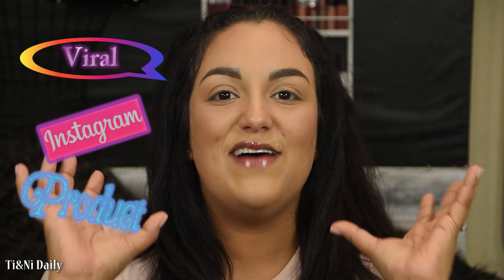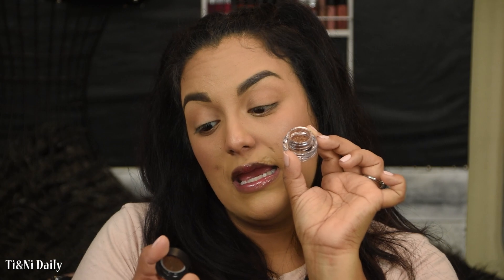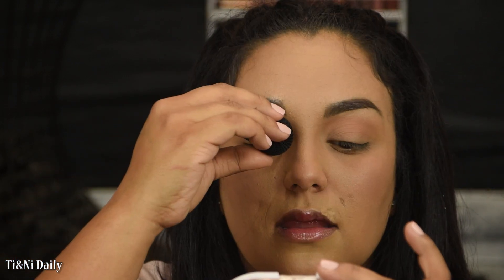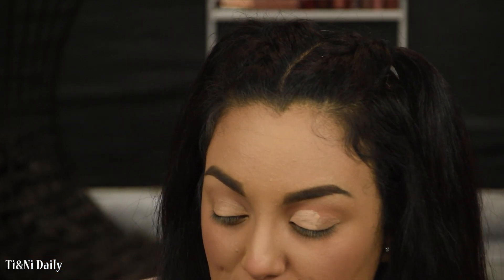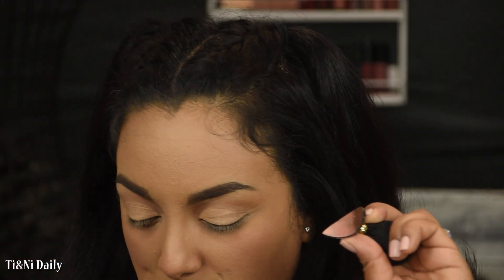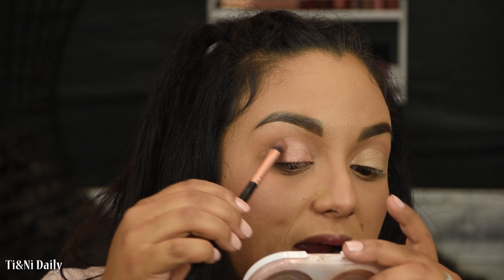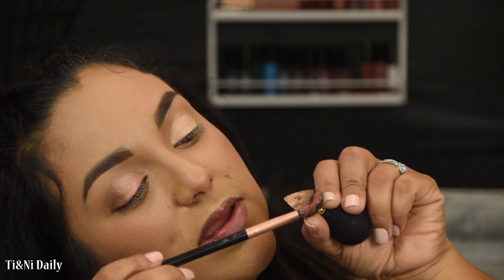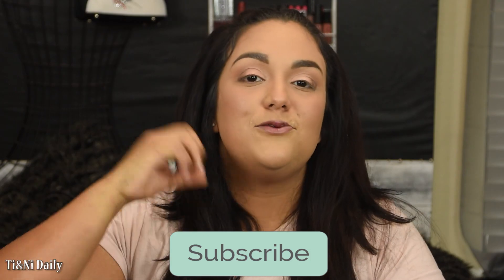2 Second Cut Crease Stamp! WTF?!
What the actual heck?! A stamp that is suppose to be able to give you a Flawless Cut Crease makeup look in 2 Seconds?! Test time!

Want to get in on the action of that Simple Glam Girls Palette that I keep talking about! lol Come check out that and their other palettes and use code TiNi20 at checkout to save some money :)